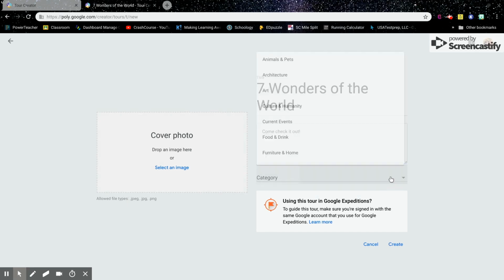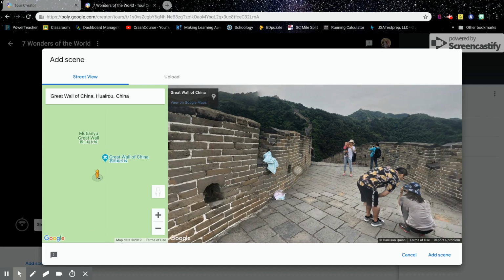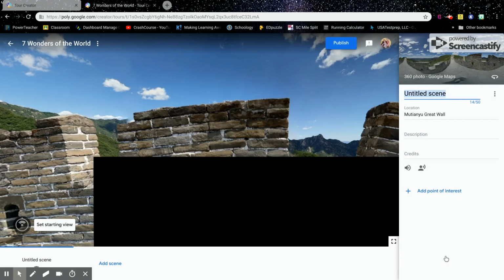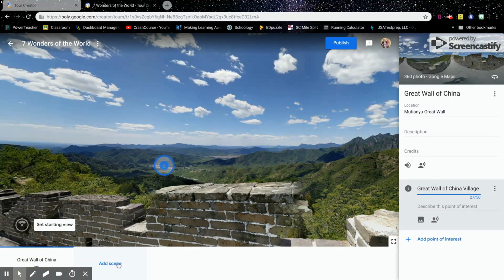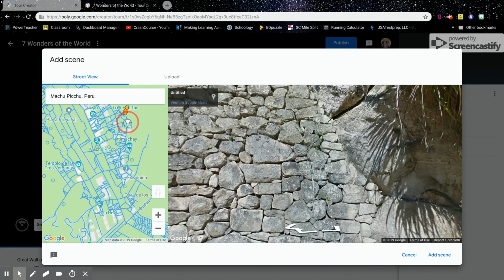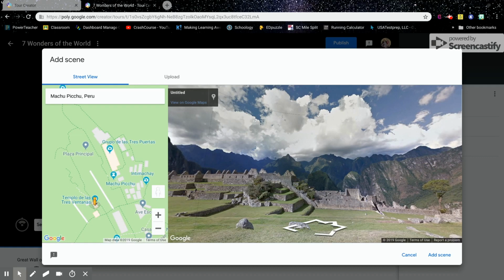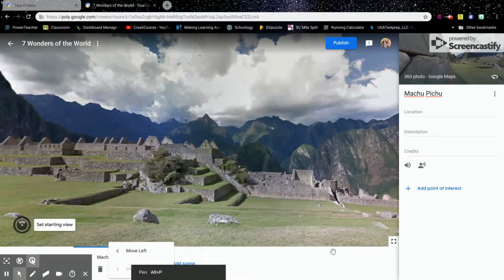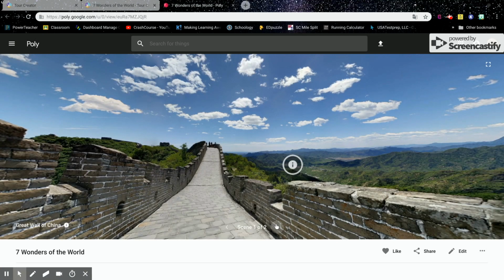2.26.19 Tech Tip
Tour Creator